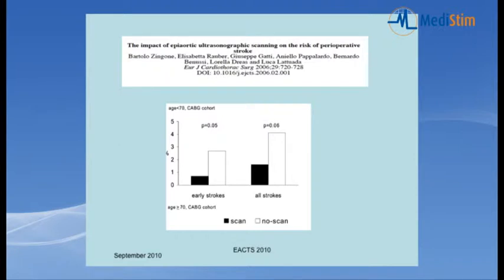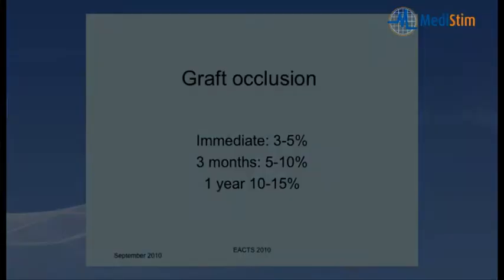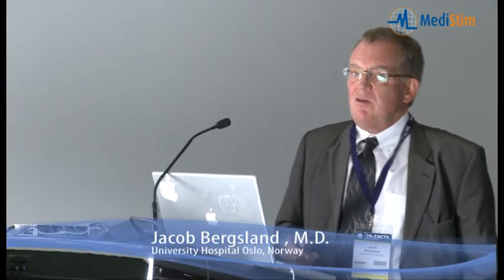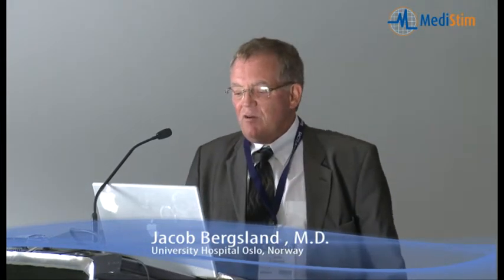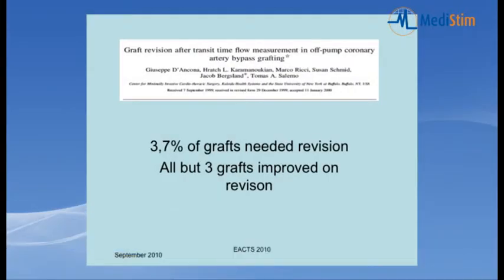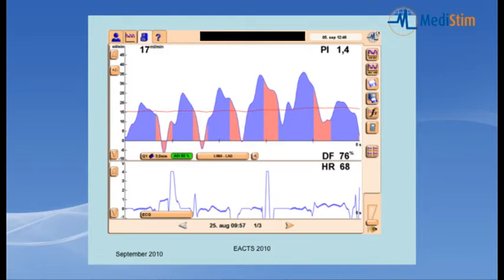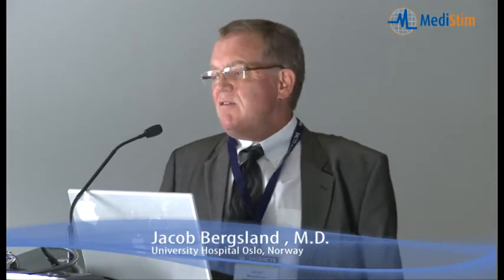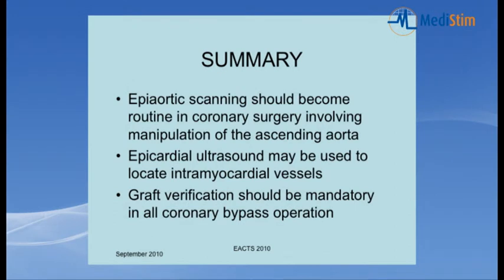MediStim Symposium, Jacob Bergsland, M.D. - Part 2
Will VeriQ c TM, combining morphological and physiological intraoperative assessment, improve outcome of cardiovascular surgery.

A MediStim Lunch Symposium offered at the EACTS Annual Meeting Geneva, Switzerland, September 13, 2010